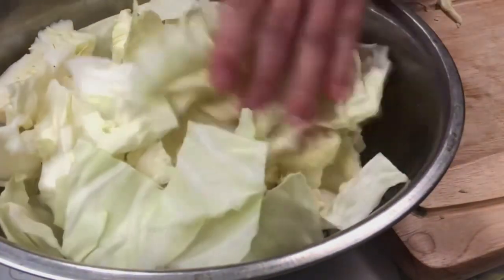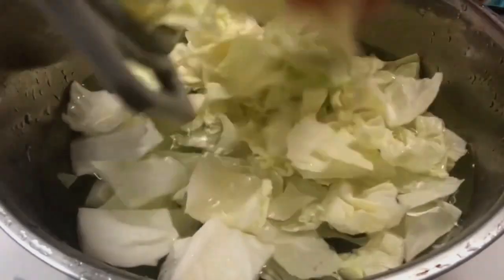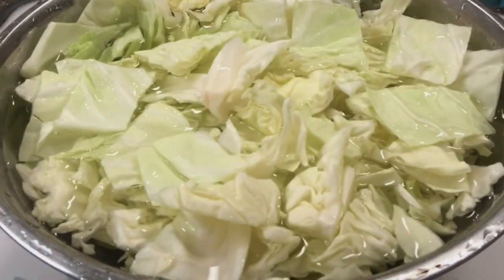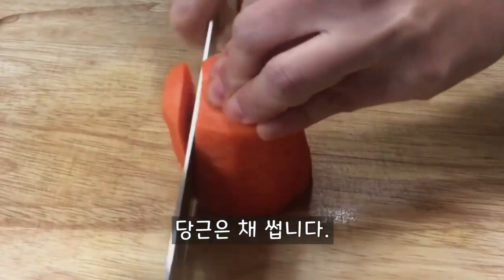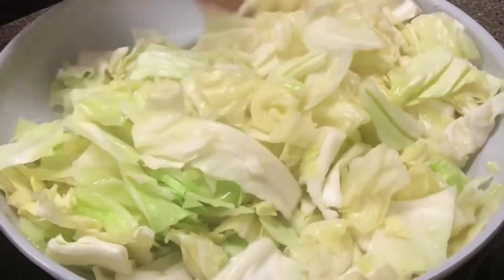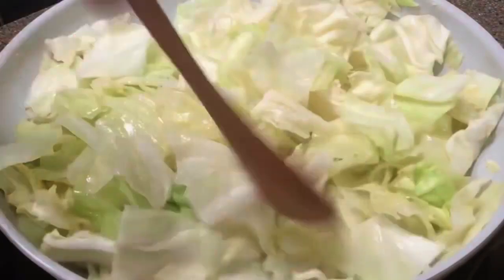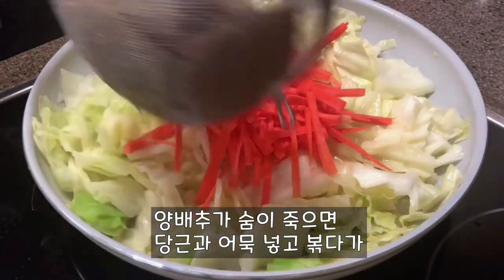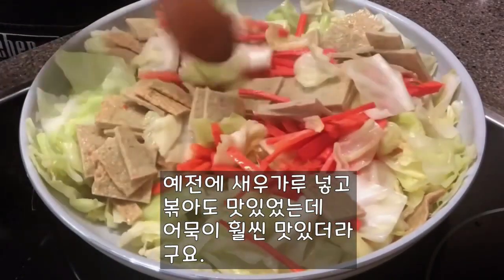[양배추어묵볶음] 간단하지만 깔끔하고 고급스러운 맛. 양배추 요리. Stir-fried cabbage fish cake.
재료:양배추 600g, 사각어묵 3장, 당근 100g, 쪽파 2줄
양념:간장 1T, 굴소스 2T, 맛술 1T, 물엿 1T, 통깨, 참기름

1.양배추는 심지를 잘라내고 사각형으로 썰어  잎을 떼어낸 후 식초물에 잠시 담가 둡니다.
2.쪽파는 1cm 길이로 자르고 당근은 채 썹니다.
3.어묵도 양배추와 같이 사각형으로 잘라 뜨거운 물을 부어 기름 뺍니다.
4.팬에 기름 2T 넣고 양배추 먼저 숨이 죽을 때 까지 볶아 주세요.
5.양배추가 숨이 죽으면 당근과 어묵 넣고 볶다가 간장, 맛술 넣어 볶아 줍니다.
6.어느 정도 볶아지면 굴소스와 물엿 넣고 볶다가 쪽파와 통깨, 참기름으로 완성합니다.

Ingredients: 600g cabbage, 3 pieces of square fish cake, 100g carrot, 2 rows of chives
Seasoning: soy sauce 1T, oyster sauce 2T, cooking wine 1T, starch syrup 1T, sesame, sesame oil

1. Cut out the wick of cabbage, cut it into squares, remove the leaves, and soak it in vinegar water for a while.
2. Cut chives into 1cm lengths and shred carrots.
3. Cut fish cake into squares like cabbage and pour hot water to drain the oil.
4. Put 2T of oil in the pan and fry the cabbage until it's out of breath.
5. When the cabbage is out of breath, add carrots and fish cakes and stir-fry them, then add soy sauce and cooking wine and stir-fry them.
6. When it is stir-fried to a certain extent, add oyster sauce and starch syrup and stir-fry it, and complete it with chives, sesame seeds, and sesame oil.